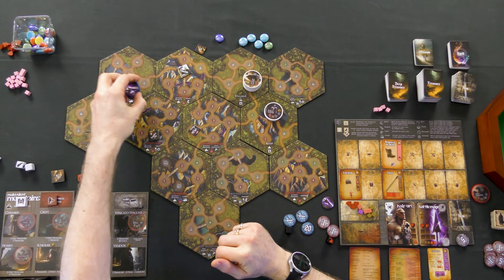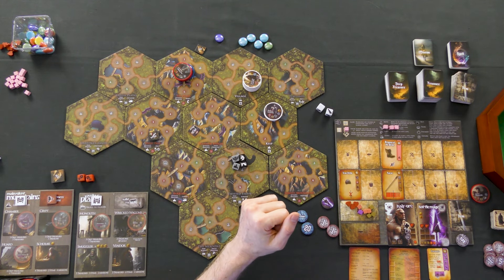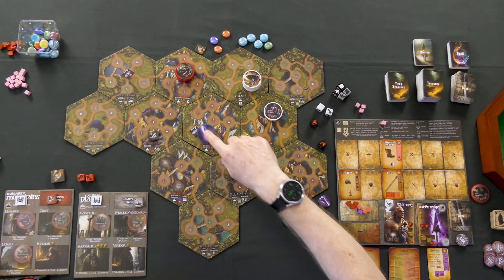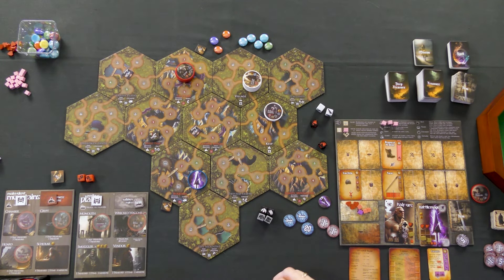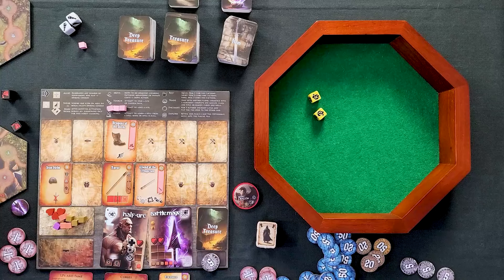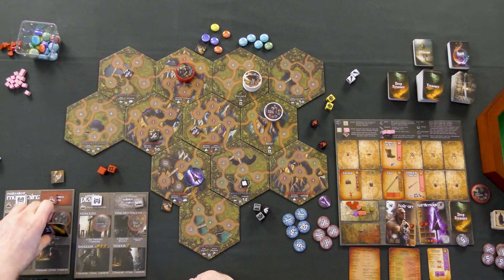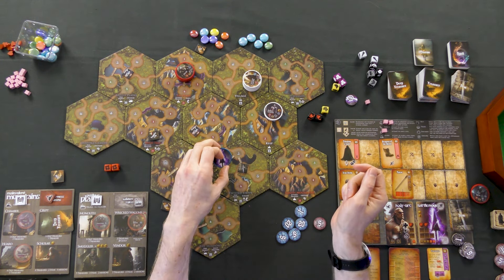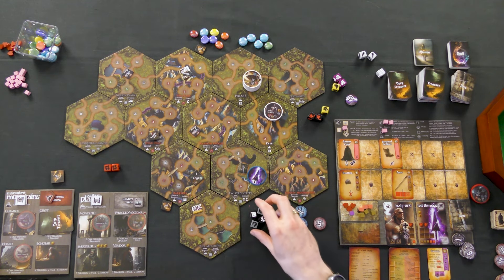Dragons Down - Gameplay (Part 2) Days 6 through 15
Dragons down is a 1-6 player game of adventure in a fantasy realm designed by Scott DeMers and published by Mr. B Games!

"Dragons Down is inspired by the classic board game, Magic Realm.

I thought they were crazy, rebuilding civilization on the exact place where the dragons had come down from the sky. Even if it had been over 200 years, everyone knows a dragon's lifetime can be far longer than that. Yet, here I am like all the other fools. Driven by my thirst for fame and to fill my satchel with coin, I arrived in the village at the same time as the other adventurers...

Dragons Down is an adventure game inspired by the classic game, Magic Realm. The game is set in Western fantasy where players act as adventurers seeking fame and glory seeking hidden treasure sites, looting great treasures and epic artifacts, fighting monsters... and perhaps each other, all while attempting to become a legend.

Each turn, players can hide from monsters and other players, move around the realm, search for treasure sites and hidden paths, loot found treasure sites, stay alert for trouble, prepare magic, enchant the realm, and/or rest from their wounds. By slaying monsters, looting epic treasures, completing quests, or even hunting down your fellow adventurers, players accumulate fame and fortune. Although a winner is crowned for collecting the most fame and retiring (or dying), the game is a very large sandbox that can be played with your own goals in mind."

You have the power - Choose well!